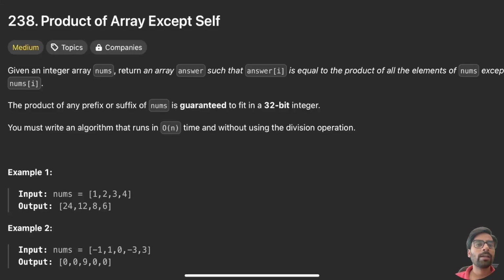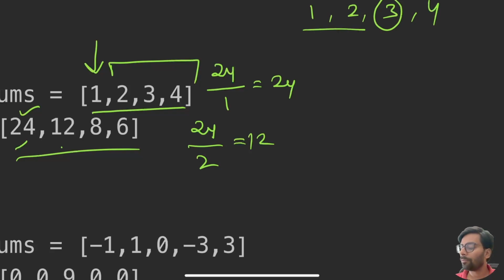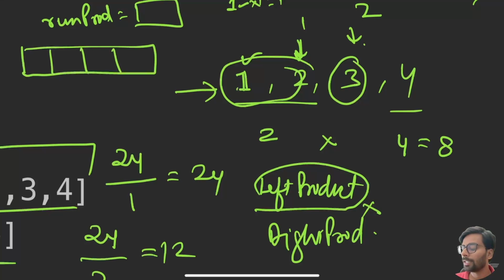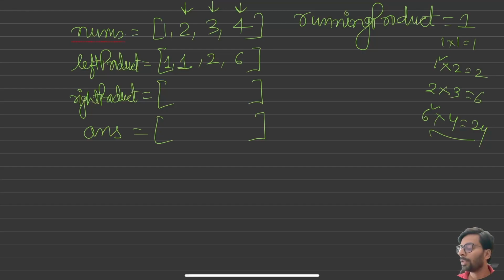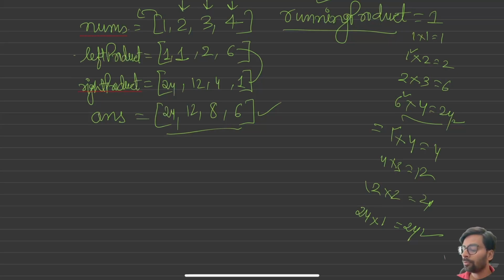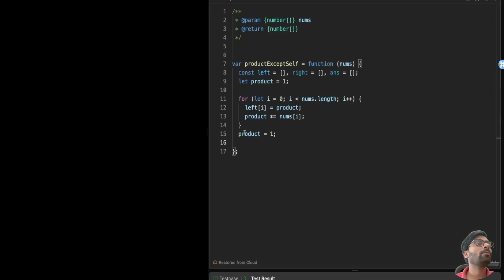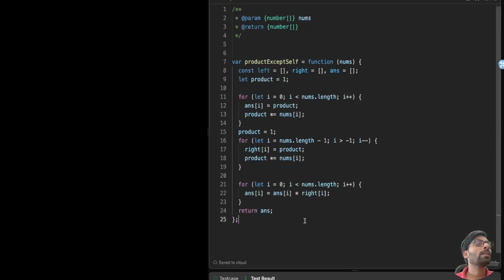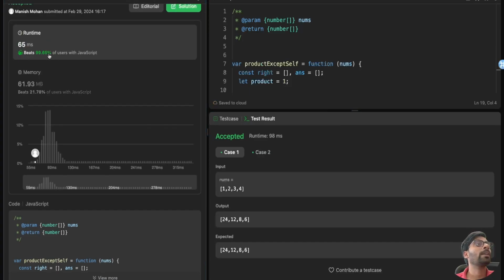Leetcode #238: Product of Array Except Self | Using JavaScript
🚀 Embark on a coding journey as we unravel the intricacies of algorithms in this comprehensive tutorial on tackling the Product of Array Except Self problem on LeetCode using JavaScript! Join me as I dissect the problem statement, unraveling key concepts and unveiling efficient strategies to conquer it.

🧠 Tailored for both beginners seeking to boost problem-solving skills and seasoned developers sharpening their algorithmic edge, this tutorial caters to all skill levels. Together, we'll unravel the logic behind the Two Sum problem, providing a step-by-step guide to implementing a solution.

⌨️ Dive into various approaches for solving the Two Sum problem, witnessing the creation of clean and optimized JavaScript code. By the end of this video, not only will you master the Two Sum problem, but you'll also gain invaluable insights into problem-solving techniques applicable across a spectrum of coding challenges.

⚡️ Timestamps:
0:00 - Introduction
1:40 -  Approach Explanation
4:00 - Dry Run
9:11 -  Javascript Implementation
9: 44 -  Space optimation

🚨 Gear up to elevate your coding prowess! Let's dive into the Two Sum problem together and emerge victorious! 💻🔍 JavaScript LeetCode CodingTutorial Algorithm Programming"